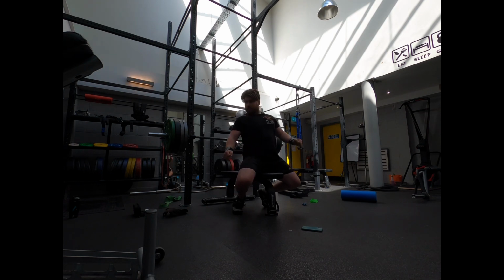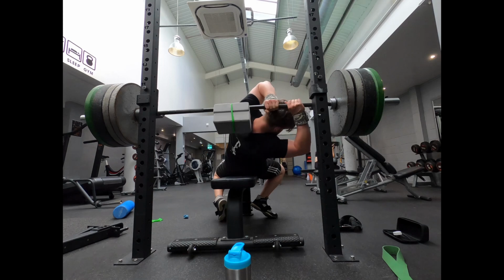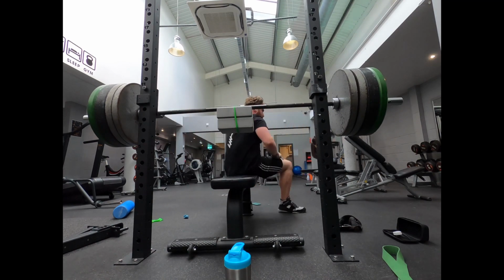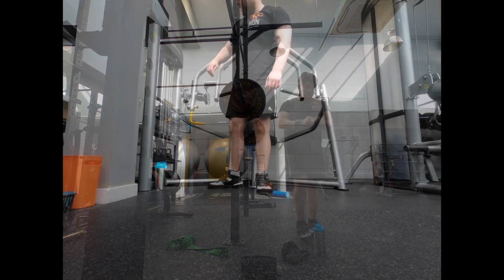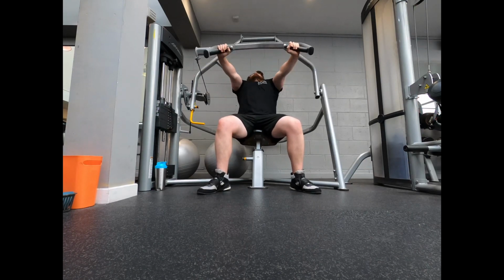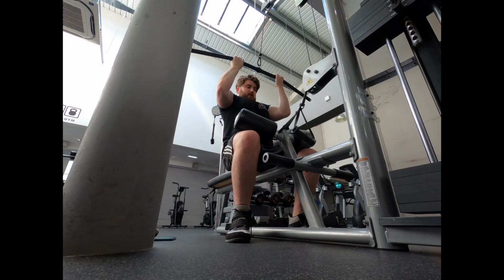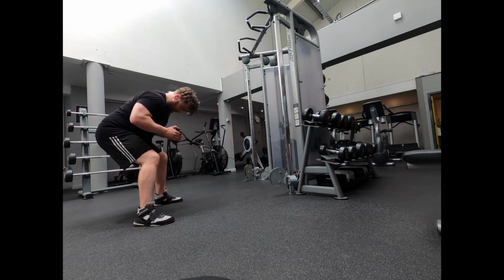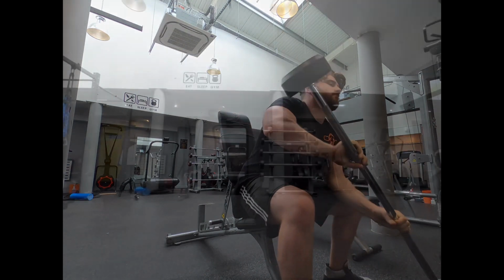Repping 150kg and how to grow your muscles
In this video we look at my second bench day and talk about how to grow your muscles